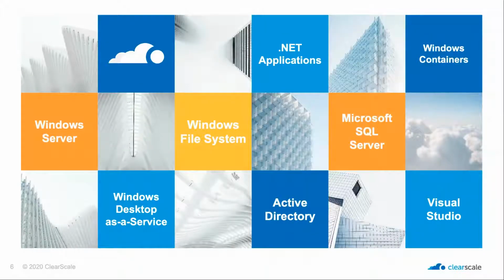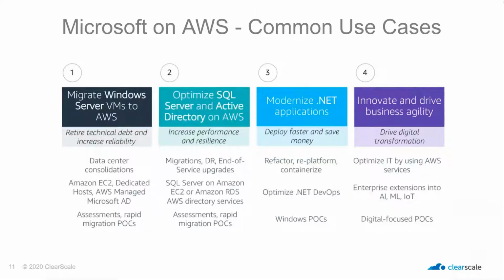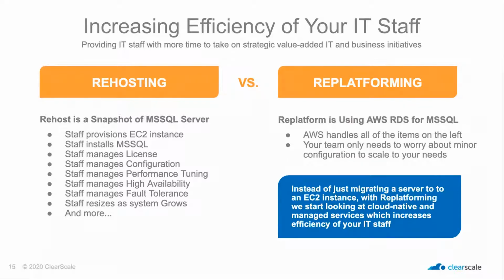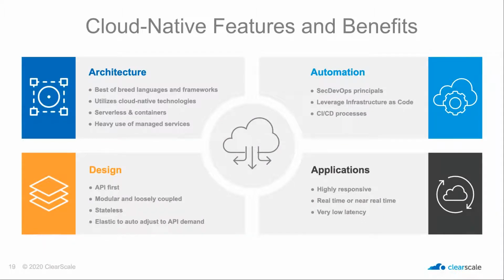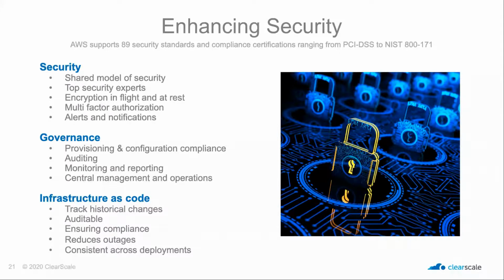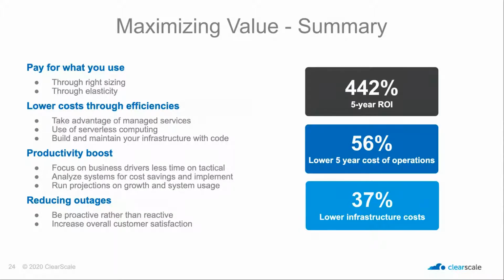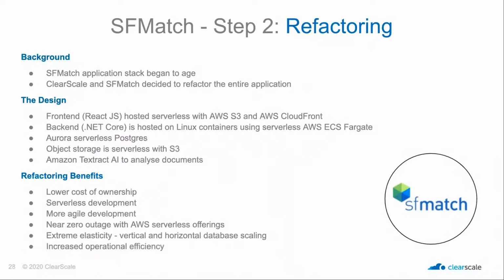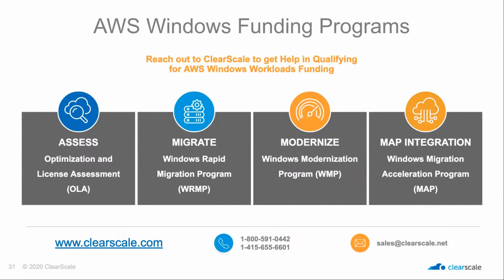Reduce Costs & Maximize Value Running Your Windows Workloads on AWS | Cloud Application Development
Join our Solution Architects - Ben May and Matt Atwater, as they explore how organizations look for new ways to reduce expenses and get more out of existing assets during times of economic uncertainty. One of the most effective methods to cut costs and maximize IT value is by migrating Windows workloads to AWS.

ClearScale is a leading provider of professional cloud services, including architecture design, integration, automation, management, and application development. The company has helped hundreds of businesses migrate and modernize legacy applications. The company is an Amazon Web Services Partner Network (APN) Premier Consulting Partner with ten AWS competencies.

ClearScale is ready to handle your next cloud project. Get in touch today to speak with a cloud expert and discuss how we can help with your cloud application development.